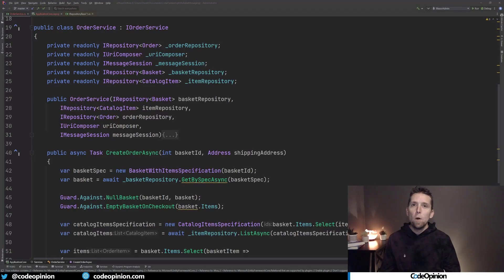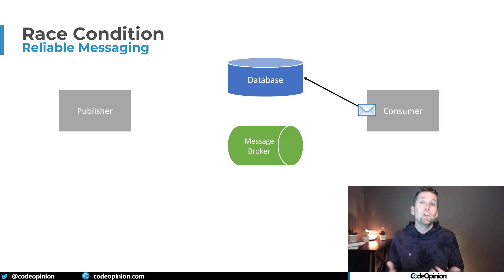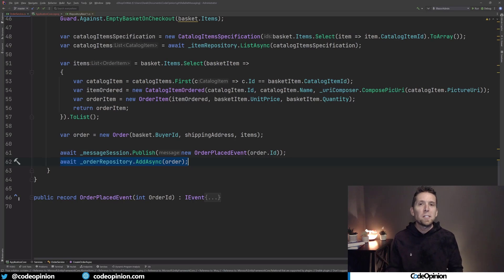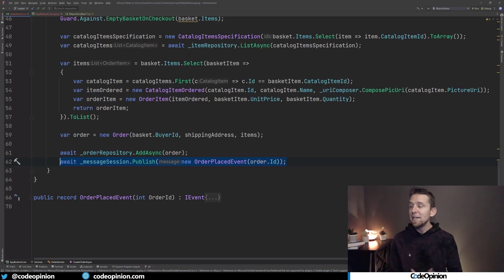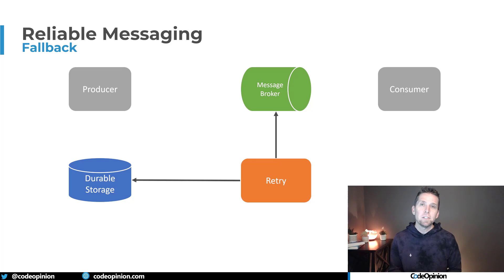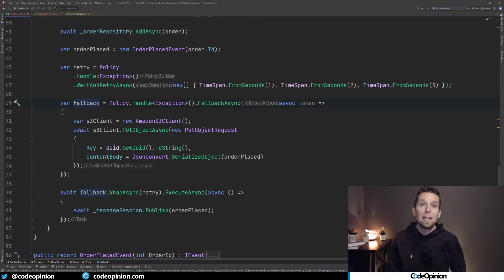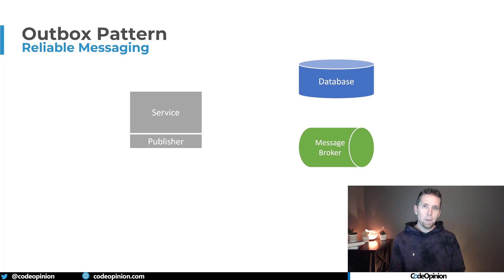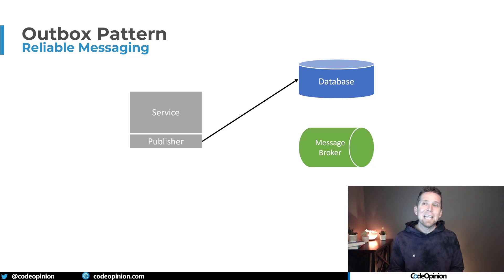Don't Fail Publishing Events! Event Driven Architecture Consistency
Consistency is critical when working with an event driven architecture. You must ensure that when you make state changes to your database, the relevant events you want to publish are actually published. Events are first-class citizens, and when events drive workflows and business processes, they rely on this consistency between state changes and published events.

0:00 Intro
0:43 Atomicity
4:04 Fallback
6:51 Outbox
9:09 Durable Workflow